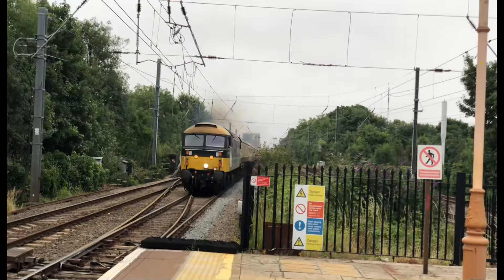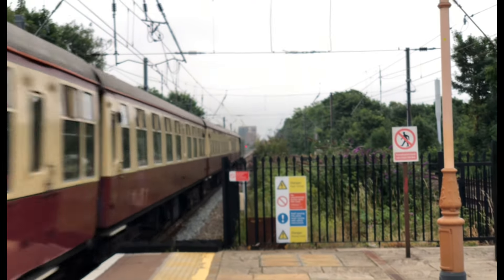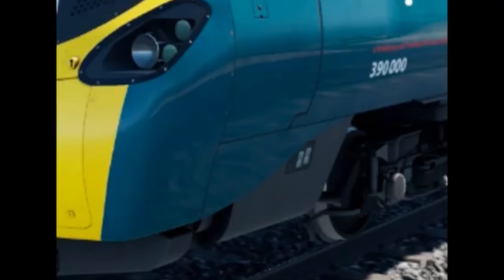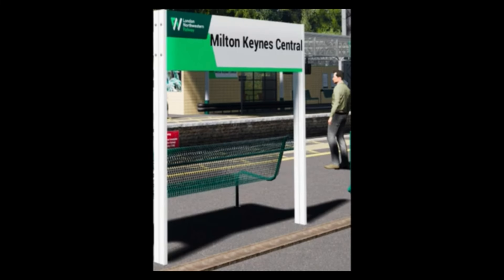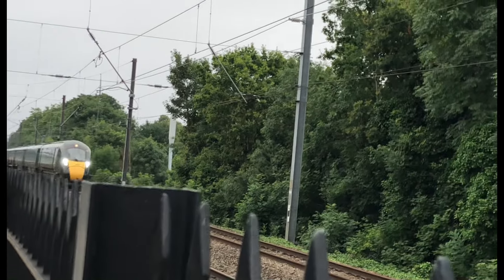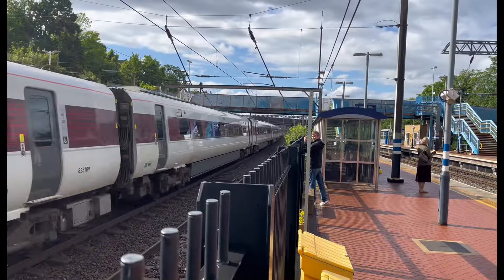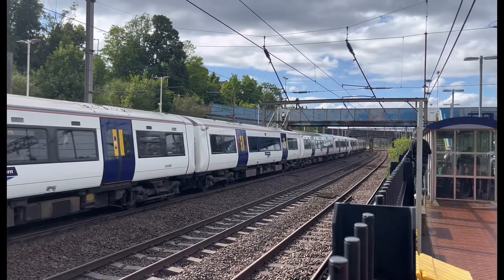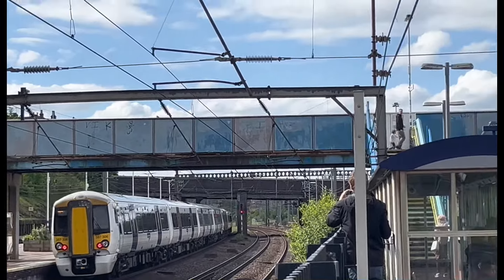TSW5 Leaks WCML Update?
So I have found some TSW5 leaks.

ok

bai.